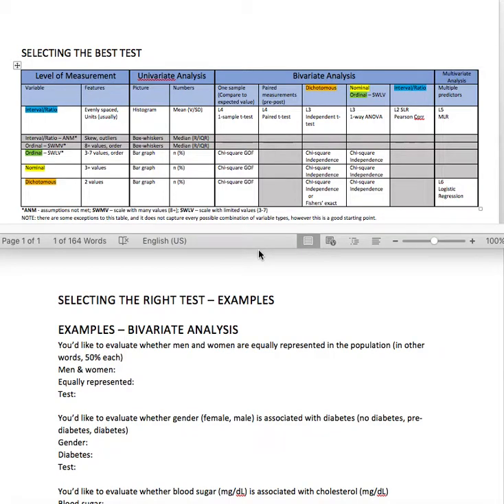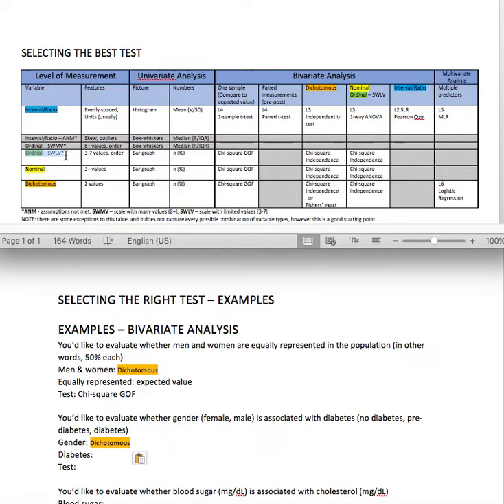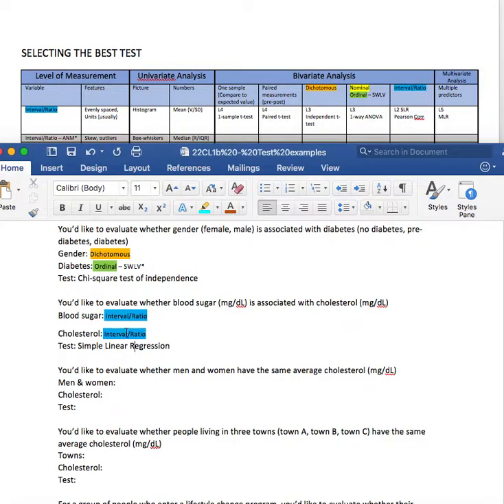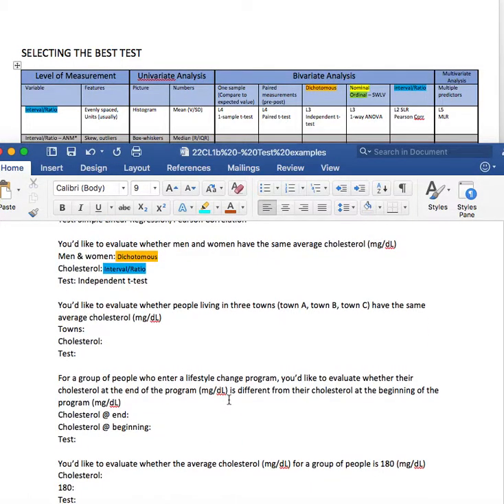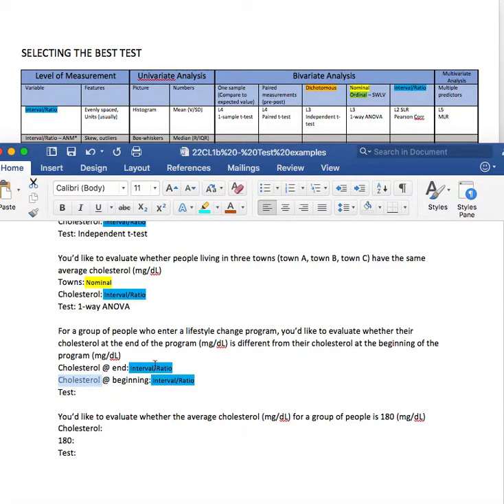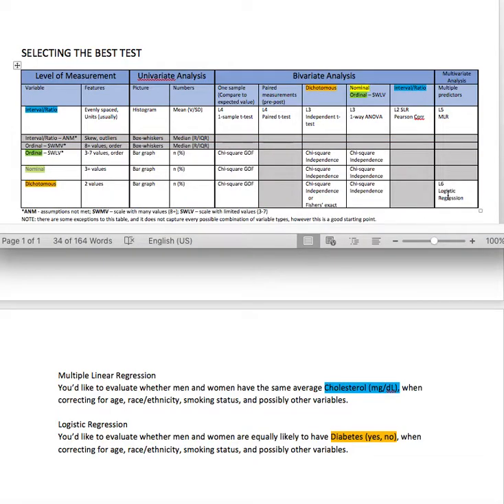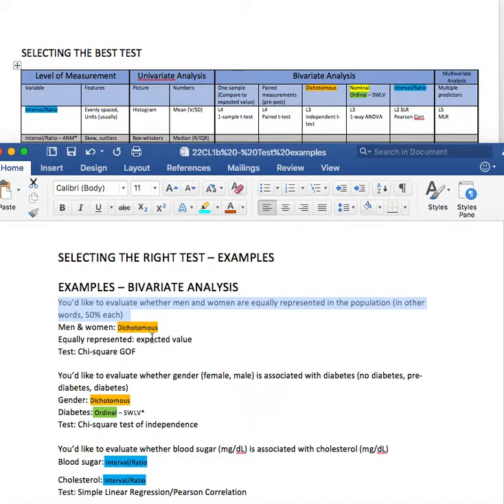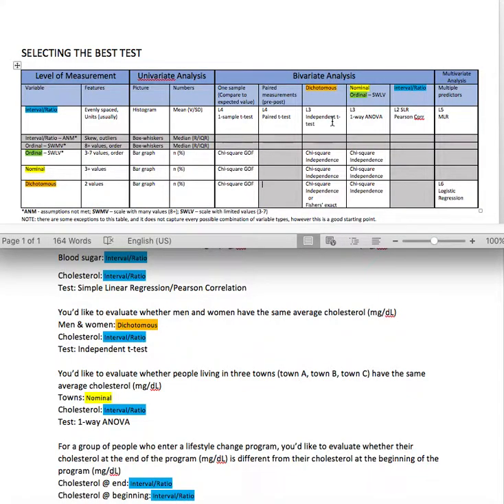22CL1b Best Test Examples